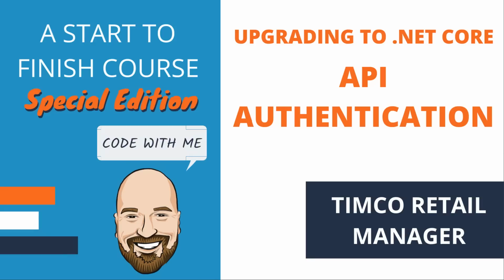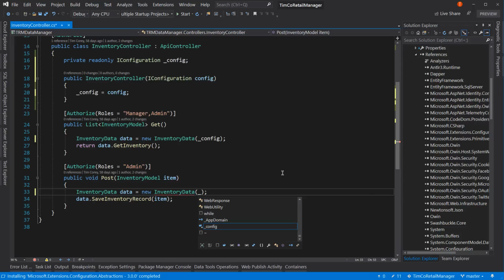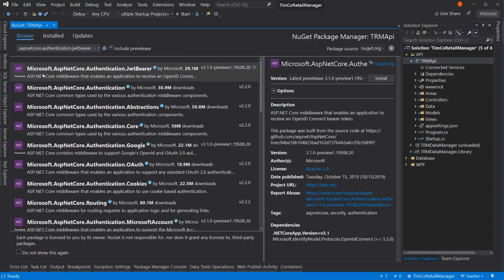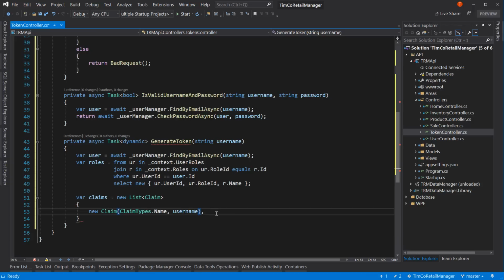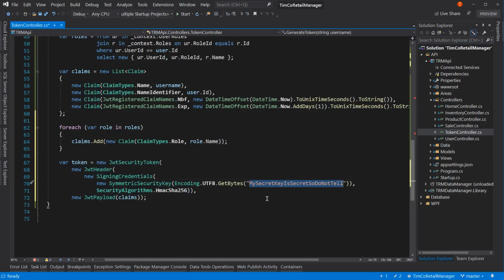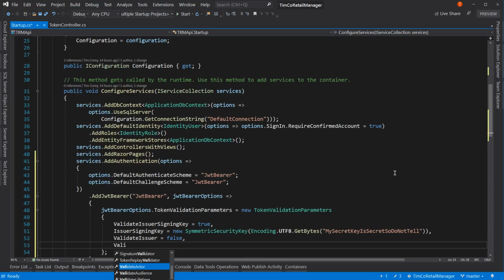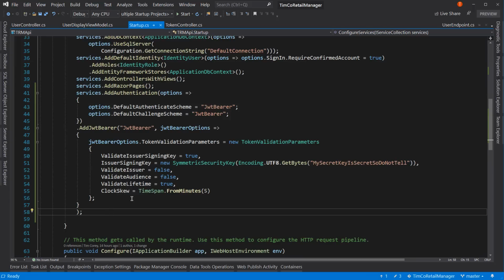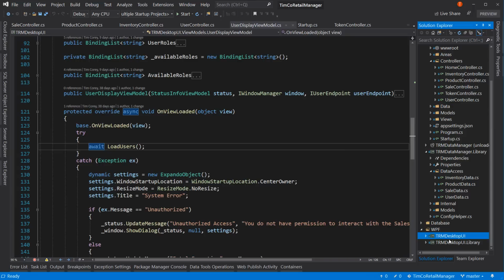Upgrading to .NET Core: Adding JWT Authentication to Our API - A TimCo Retail Manager video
Authentication in ASP.NET Core API is different than in WebAPI. In this video, we are going to implement a JWT system so that our new API will send tokens like our old system did. We will also implement Swagger and make some other system improvements.

0:00 - Intro and overview
21:47 - Setting up JWT
49:10 - Setting up the Authentication in Startup.cs
1:00:45 - Swagger Implementation